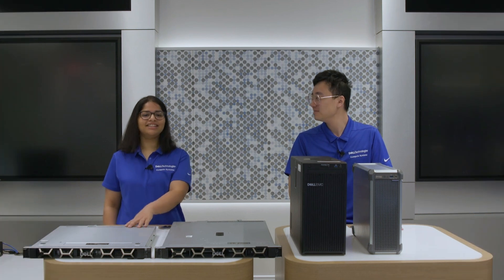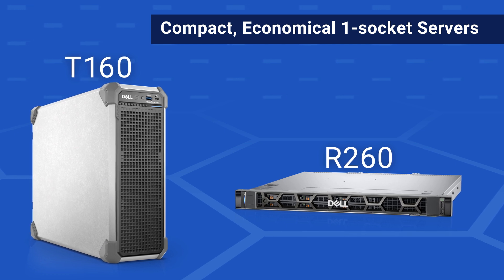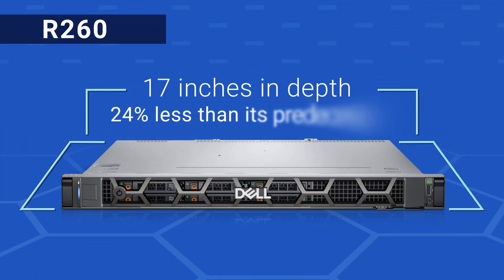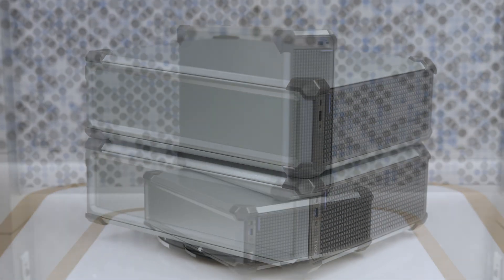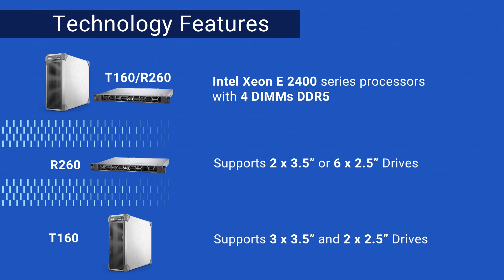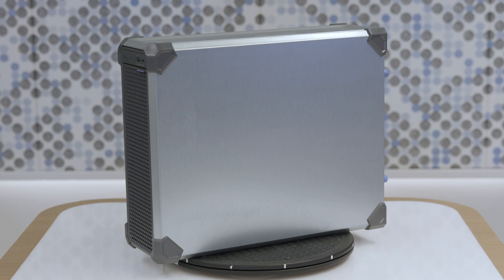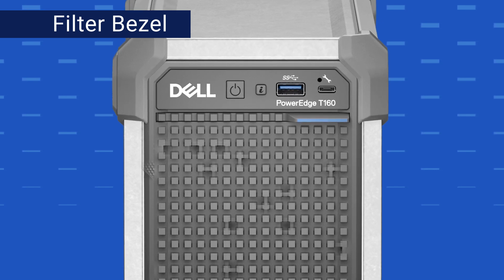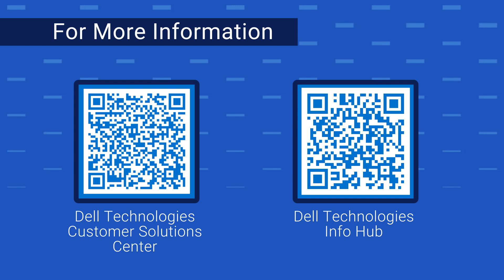Get to know the Dell PowerEdge T160/R260!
Compact design plus performance! Discover the new PowerEdge T160 and R260 giving you performance, design, scalability, and sustainability.
Join us as we unveil Dell’s compact PowerEdge T160 and R260. Innovating to WIN.